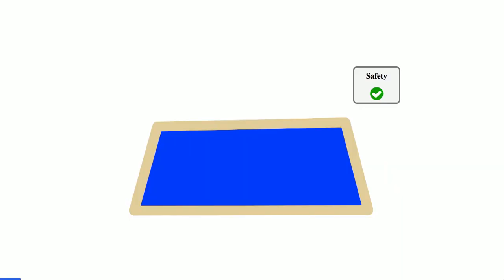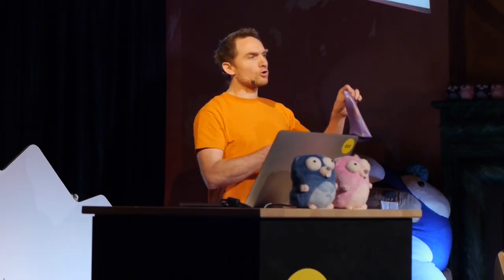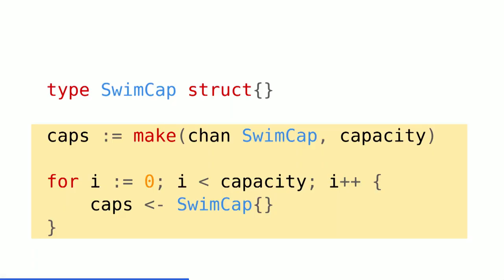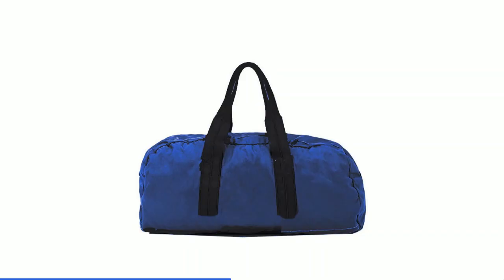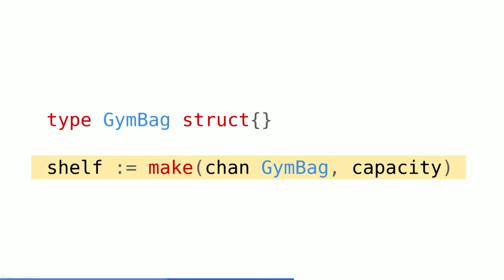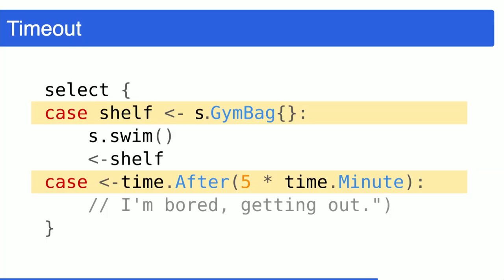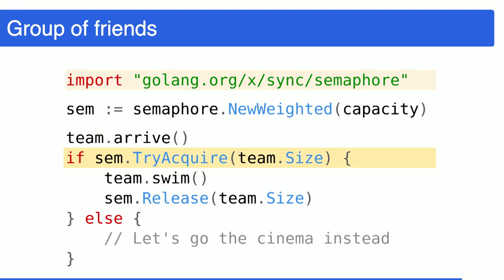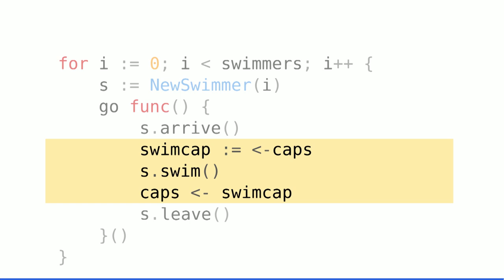dotGo 2019 - Valentin Deleplace - Semaphores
There are 2 easy ways to implement a semaphore with a buffered channel, in order to limit the concurrent access to a resource. Valentin illustrates this with a swimming pool metaphor!